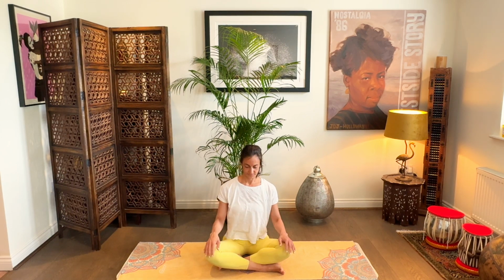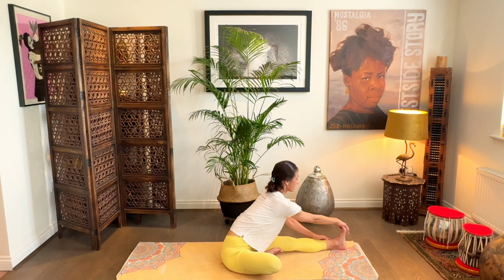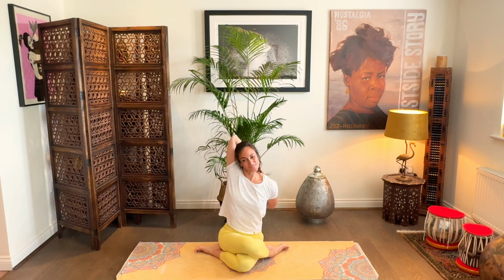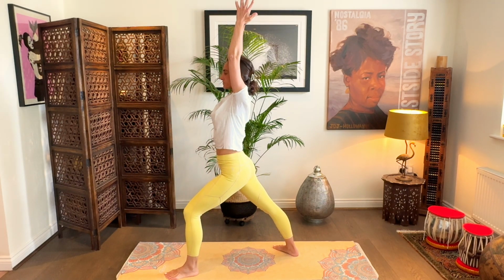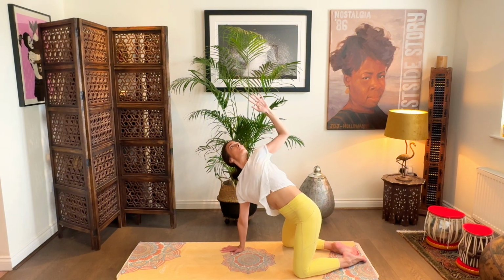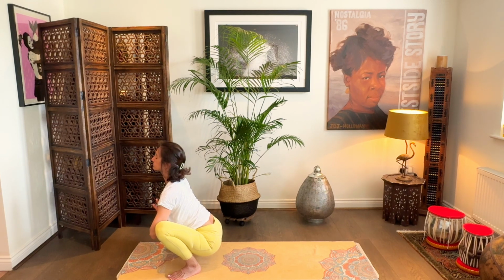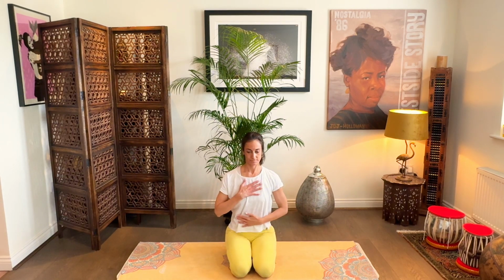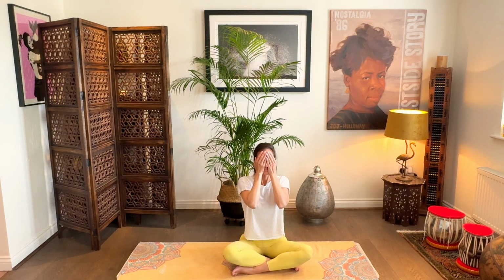Beginners yoga class - pregnancy friendly yoga class - antenatal yoga - beginner friendly yoga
I often wonder about the term beginners' yoga, as if that meant you needed to strive for perfection of the body. And even if you do, does that mean you never want to take it easy?

Hopefully this class won't just be watched by those who may be new to the physical practice of yoga or who are pregnant, but to anyone and everyone who just wants to tune in to their body and be kind to themselves both physically and mentally.

Head to pathak-yoga.com for home yoga, office yoga and live online yoga with Bassanti

And there is lots more content on my on-demand platform, especially if you fancy something more physically challenging - courses.pathak-yoga.com

The information provided on this channel is not intended to be a substitute for professional medical advice, diagnosis or treatment. You should consult your physician before beginning any exercise. We are not licensed medical care providers and have no expertise in diagnosing, examining, or treating medical conditions of any kind, or in determining the effect of any specific exercise on a medical condition.

When participating in any exercise or exercise programme, there is the possibility of physical injury. If you engage in our exercise, you agree that you do so at your own risk, are voluntarily participating in these activities, assume all risk of injury to yourself, and agree to release and discharge Pathak Yoga Ltd. and any of its employees from any and all claims or causes of action, known or unknown.